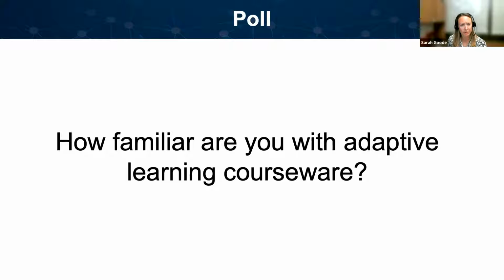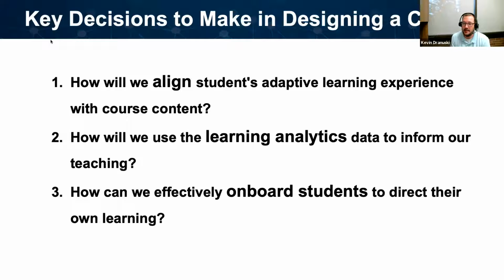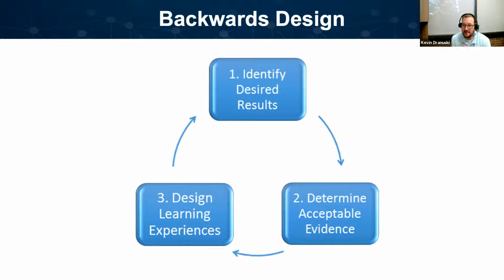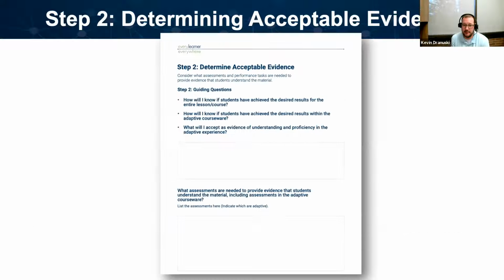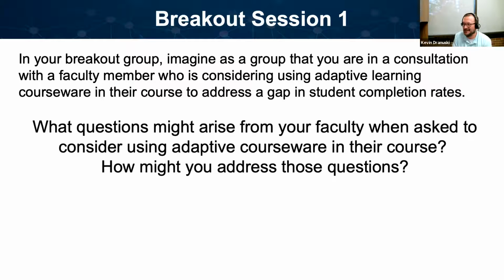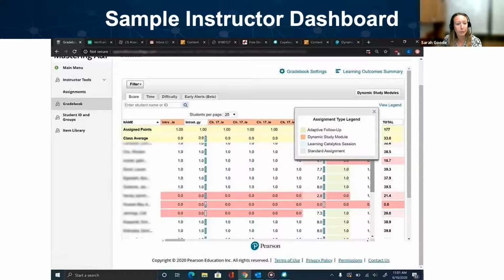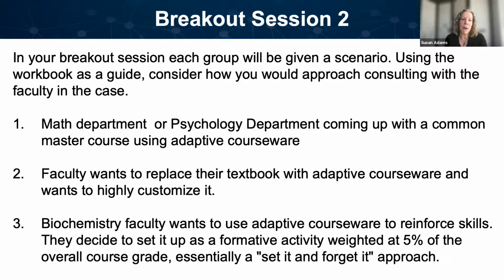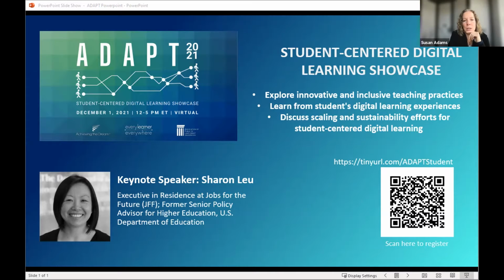Collaborating with faculty on adaptive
This video is archived and may not meet WCAG 2.1 accessibility standards.

This webinar, in partnership with the Every Learner Everywhere Network, invites instructional designers, technologists, and faculty developers to practice consultation approaches by exploring a case study and applying sets of strategies presented. Participants will practice choose appropriate guiding questions that ensure alignment of course instruction with adaptive content. They will also examine typical data points available on an adaptive courseware dashboard to encourage data-driven instruction and consider methods for effectively onboarding students.

Speakers: Susan Adams, , Associate Director of Teaching and Learning at Achieving the Dream; Kevin Dranuski, Senior Instructional Designer, Cuyahoga Community College; and Sarah Goode, Senior Instructional Technologist, Cuyahoga Community College